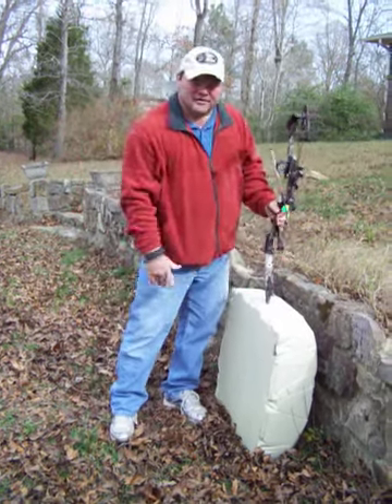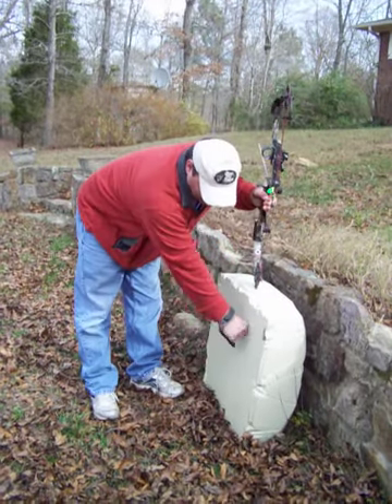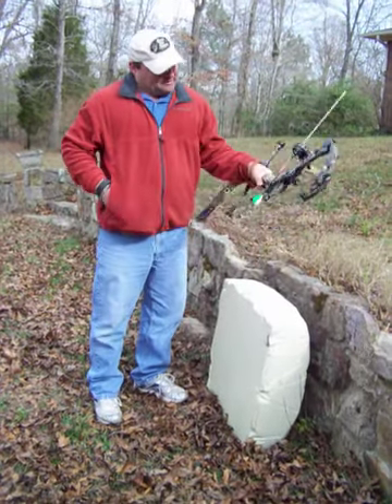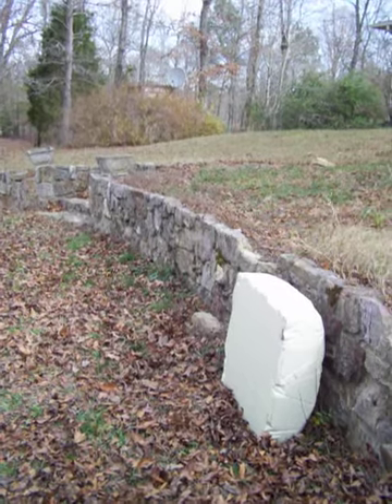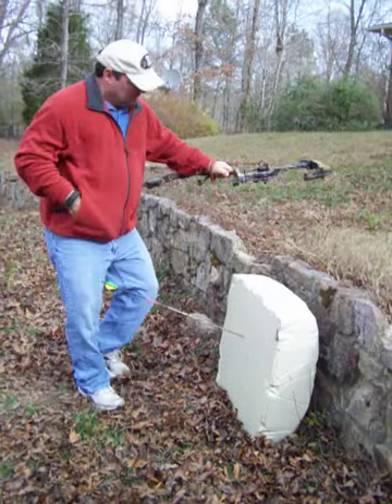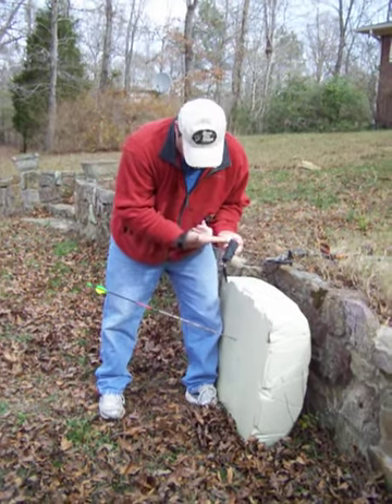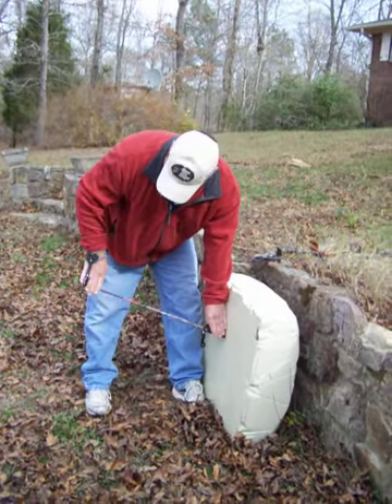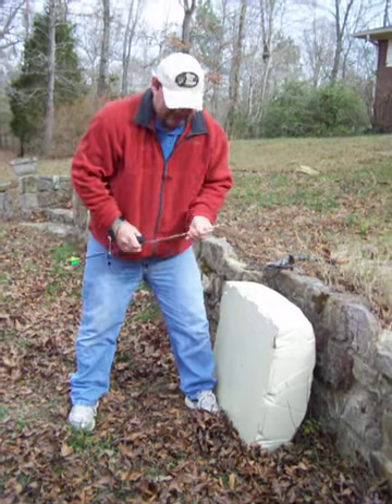arrow_pull.mov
How to pull arrows from a BLOB target